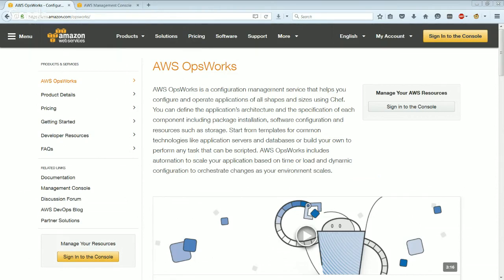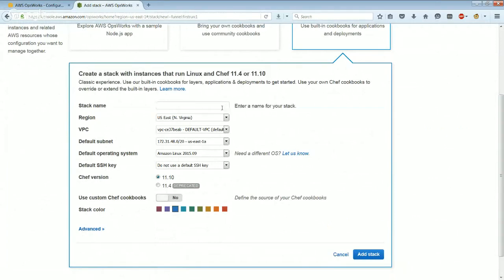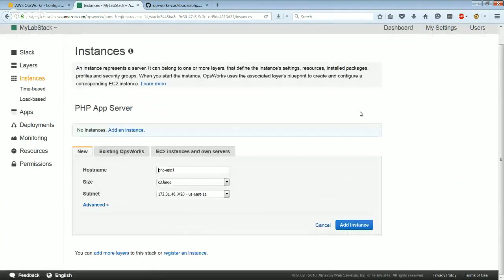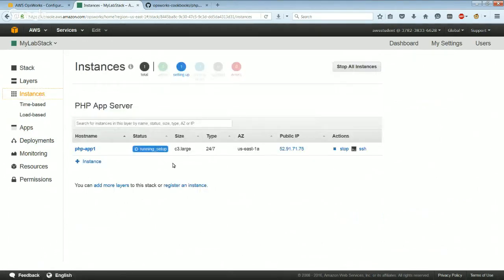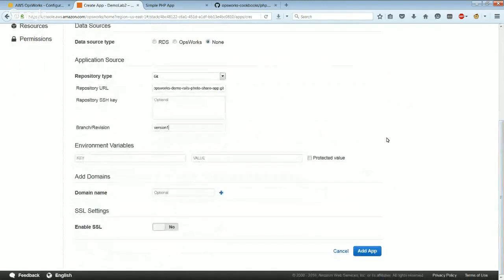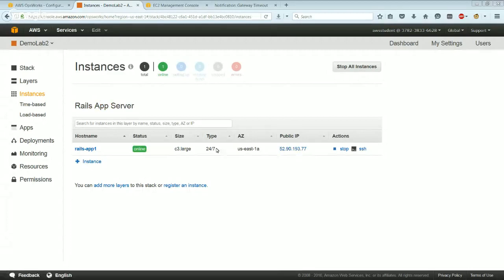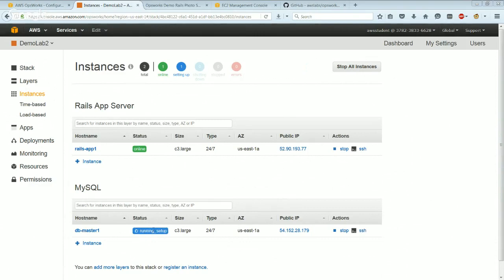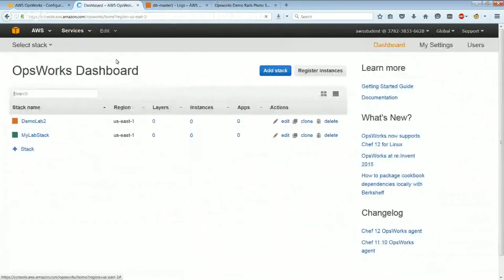AWS OpsWorks - Intro & Lab